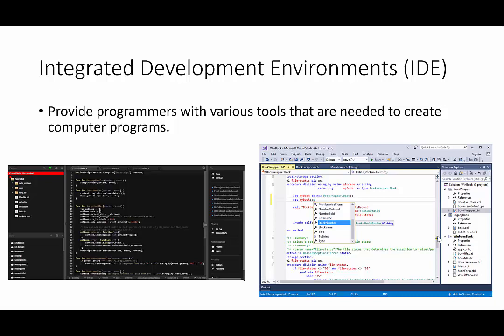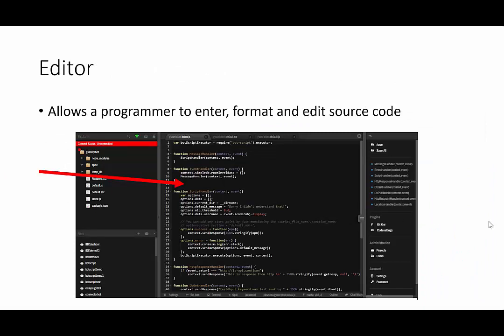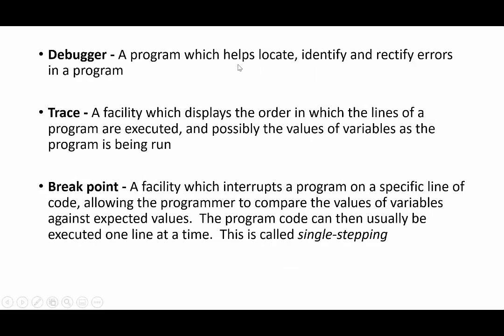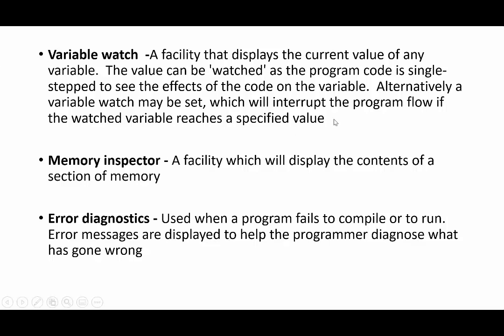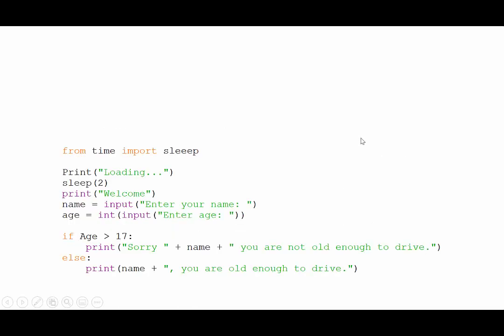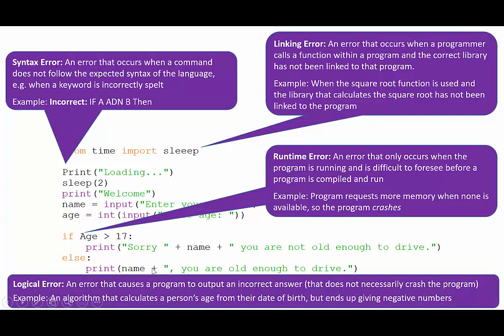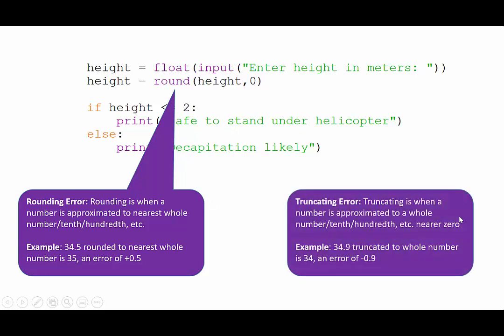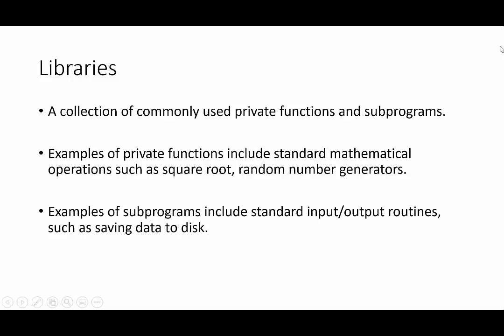IDE, Errors and Libraries